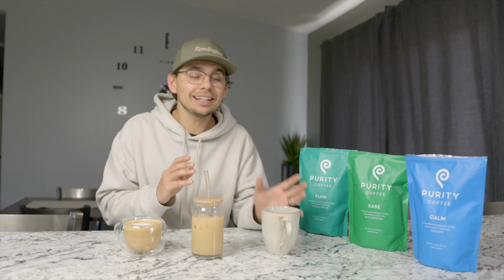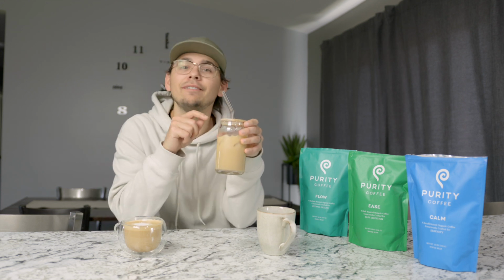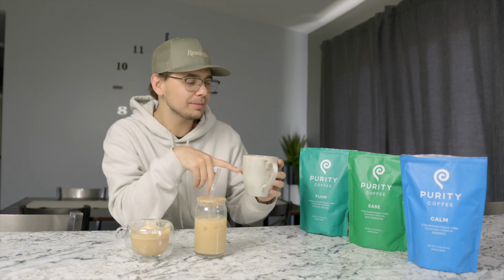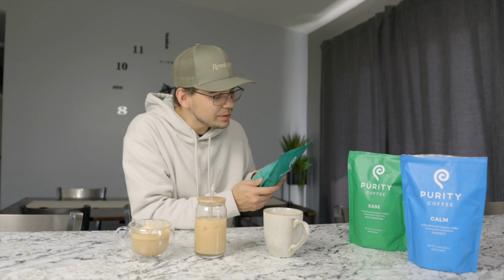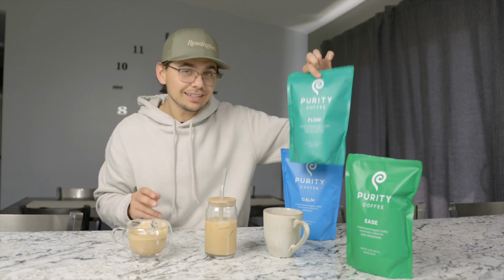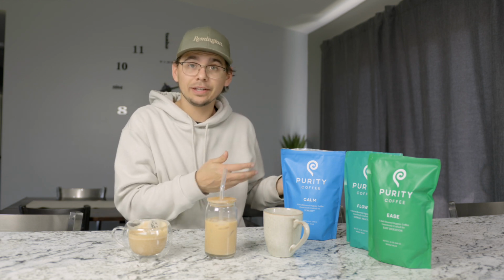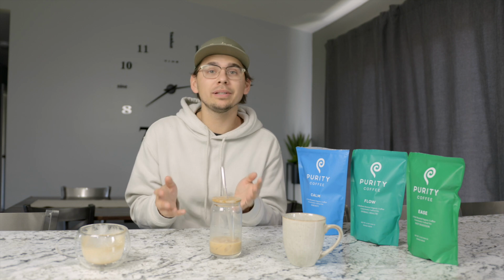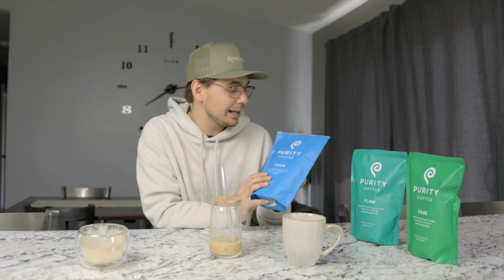Coffee That Leaves You Feeling GOOD! Purity Coffee Review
In this video, we're taking a look at Purity Coffee, an organic coffee that leaves you feeling good without the jitters. In this review discuss the benefits of this organic coffee, how Purity Coffee compares to other organic coffee brands, and whether or not we think you should try it!

Canon R7
DJI Mic